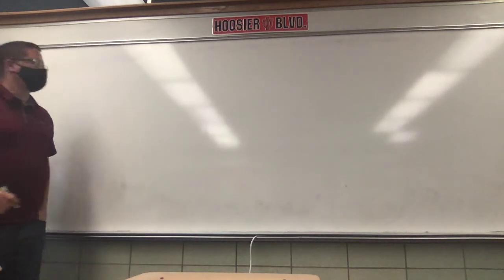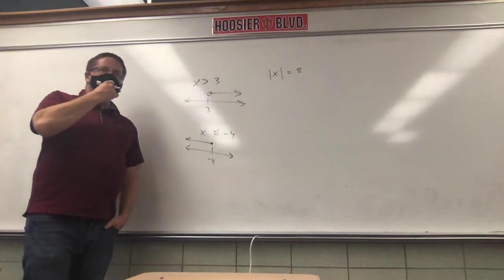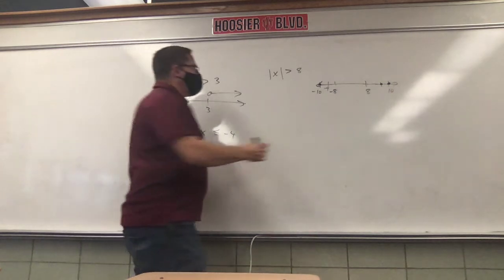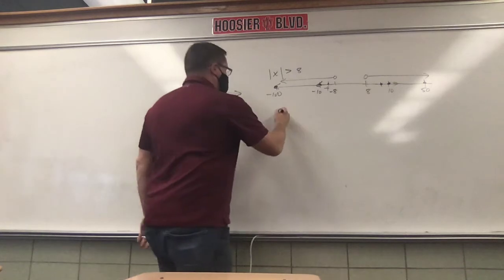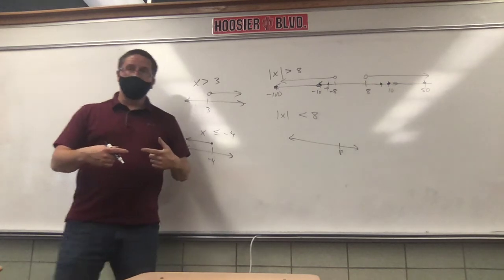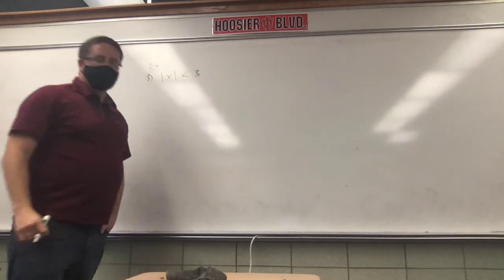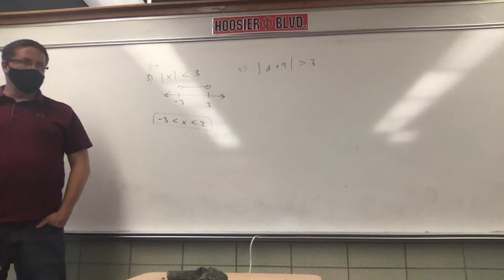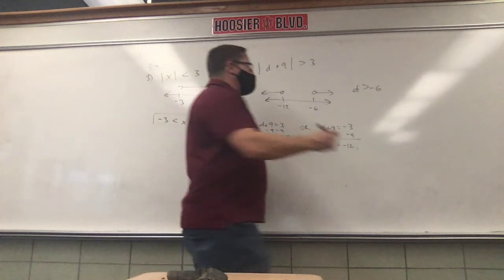10:29:20 lecture start of section 2 6 part 1